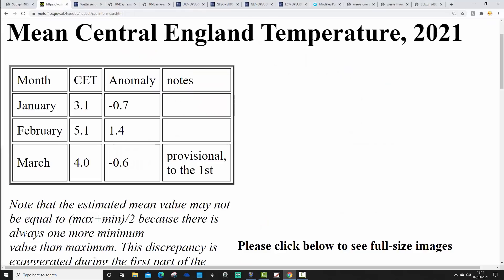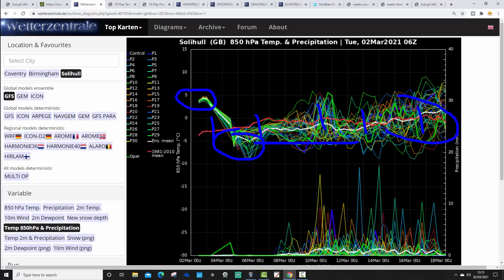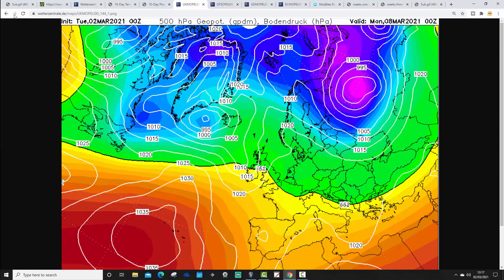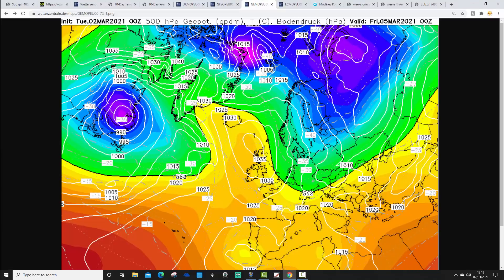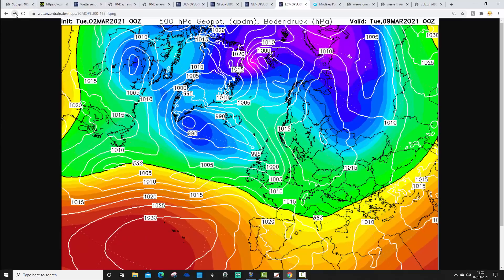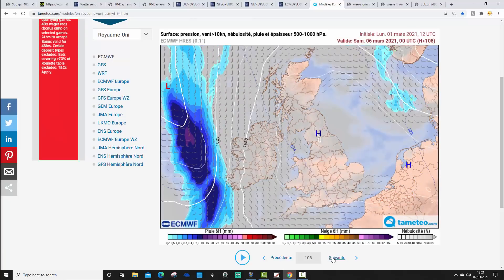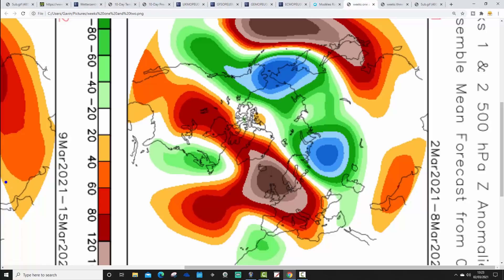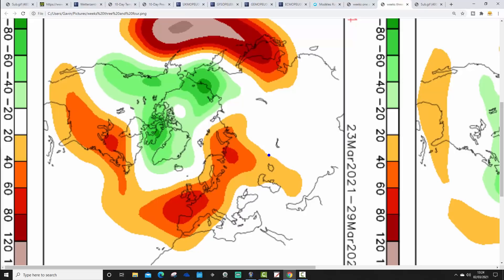Ten Day Forecast: Big Snow Event Next Week On Today's ECMWF 00z Run (02-03-21)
The rest of this week will be settled with high pressure in control of the weather but next week much more unsettled conditions will develop with low pressure bringing bouts of rain and strong winds. As the jet stream heads southwards the air will become colder and rain could turn to snow - indeed today's ECM 00z runs is showing a big snow event next week.

💡  Video Credits: 💡

💡  GWV Links: 💡